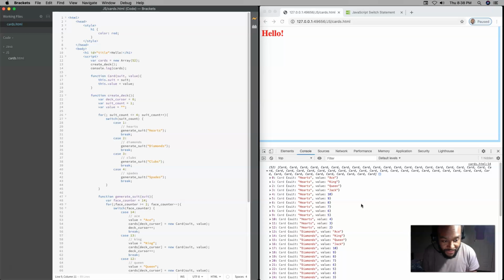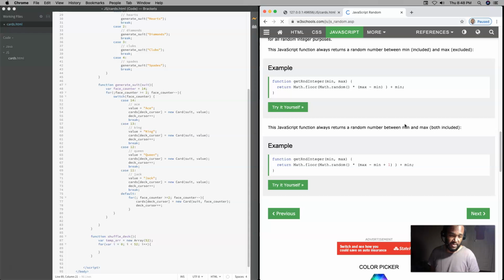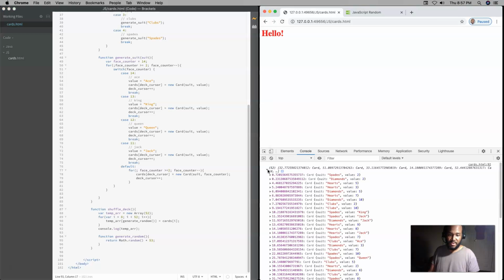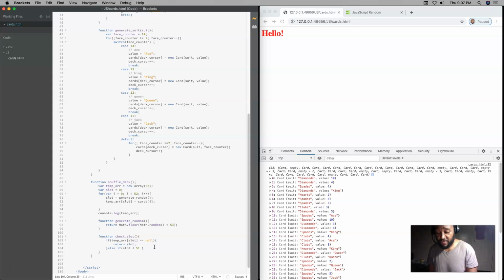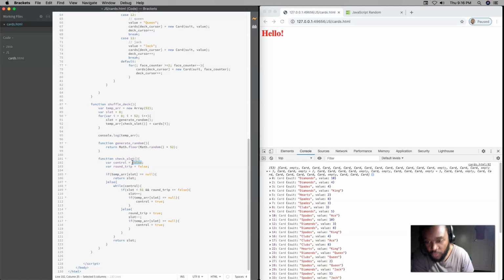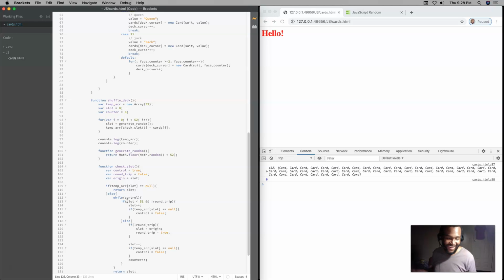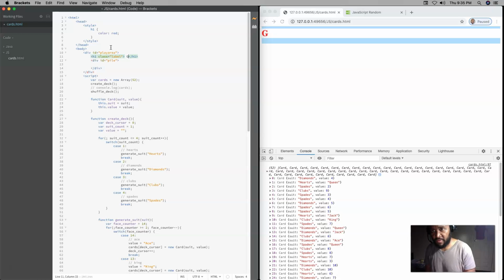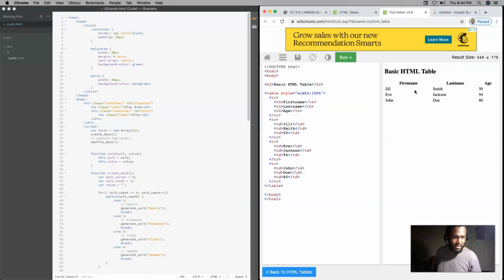live coding: game development - solitaire 2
continuing to build a data only game of solitaire in javascript. in this session i try to invent an algorithm to sort the deck of cards i generate in the create_deck() function. i also begin thinking about how to represent the game on screen without getting into graphics.